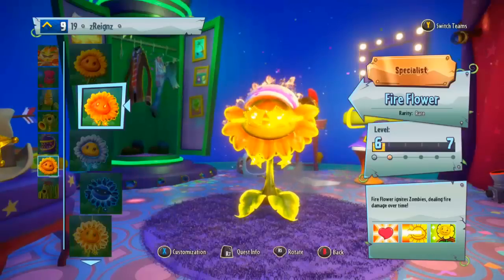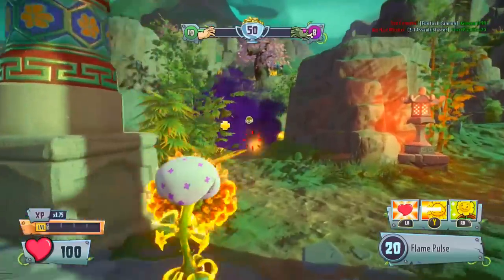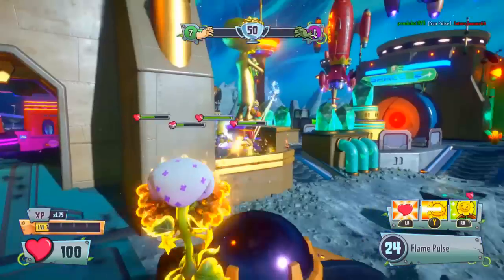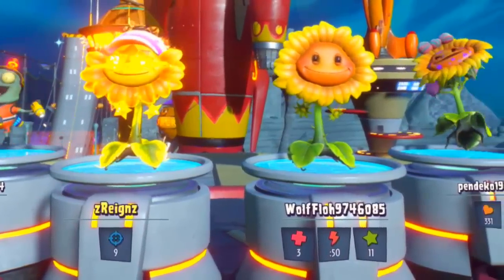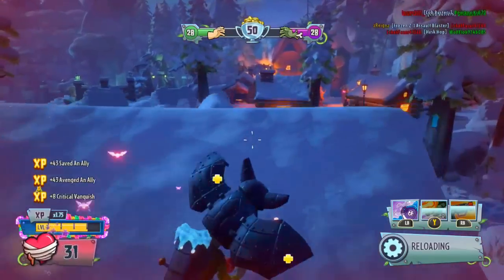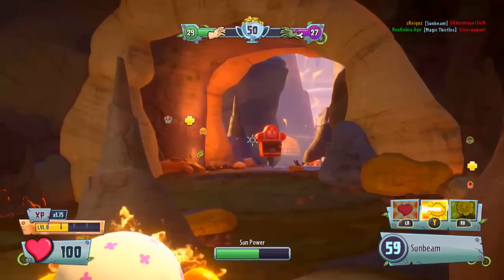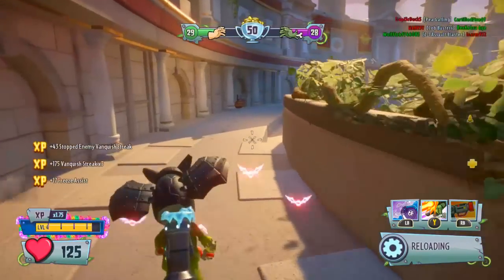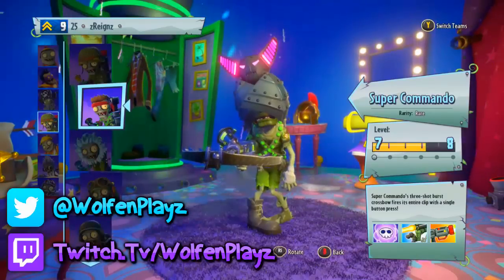Garden Warfare 2 Funny Moments - Best Sunflower?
Let's get as many Likes as possible!